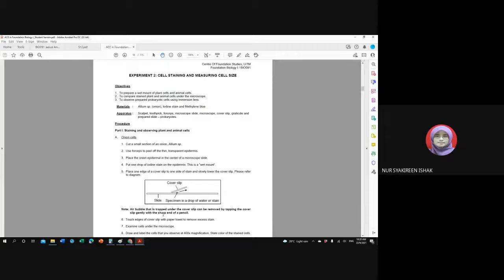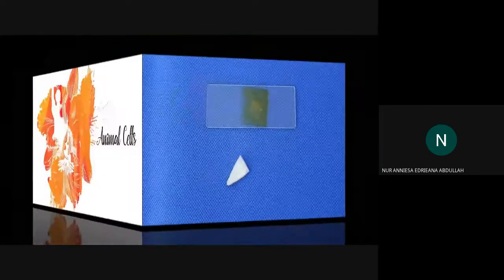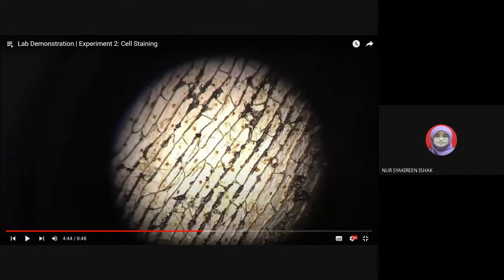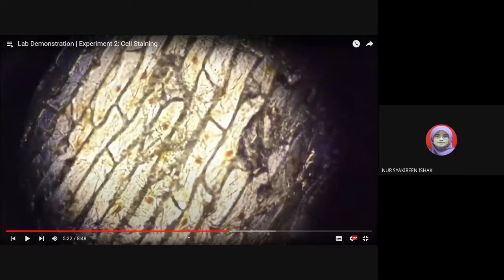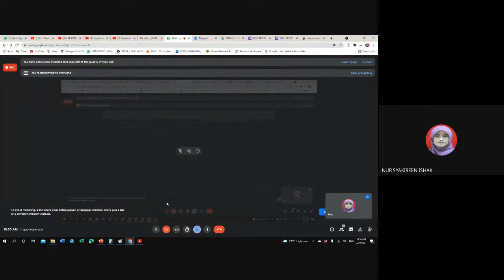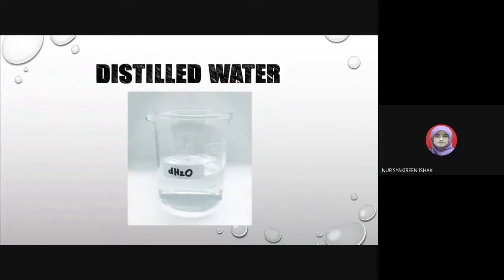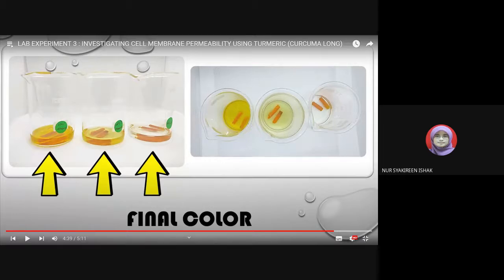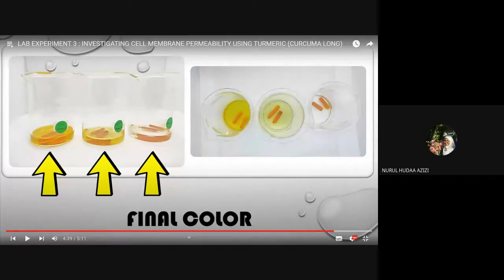LAB S12 EXP 2 & 3 (WEEK 7)